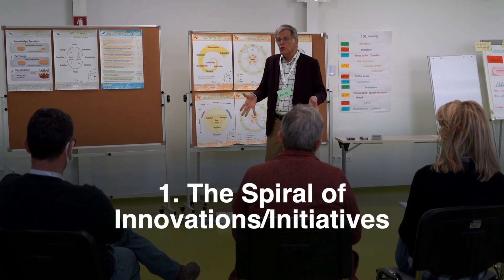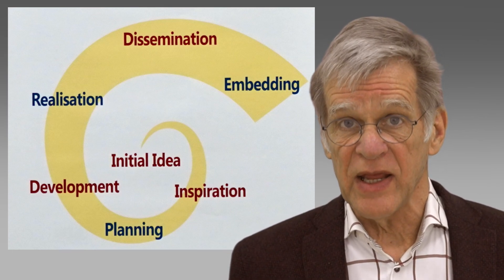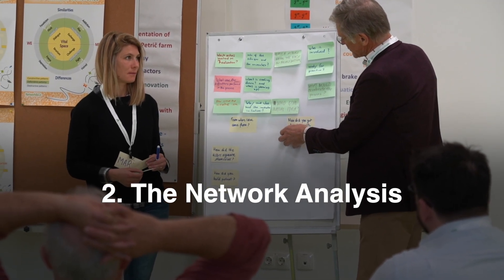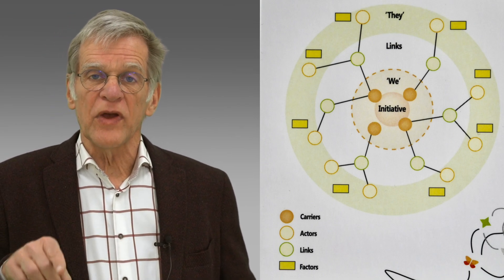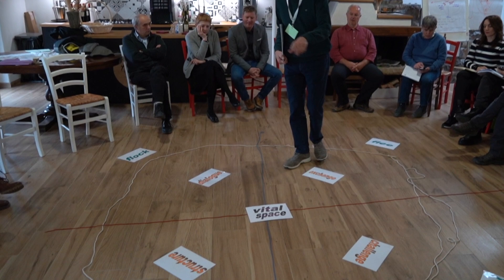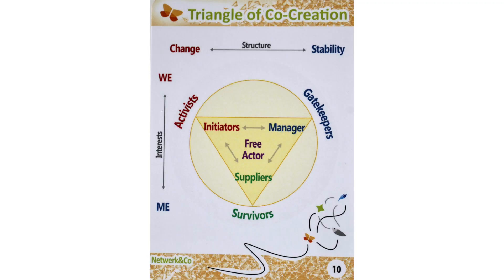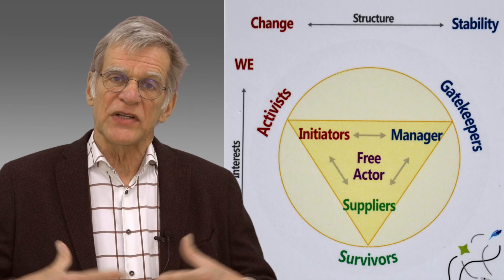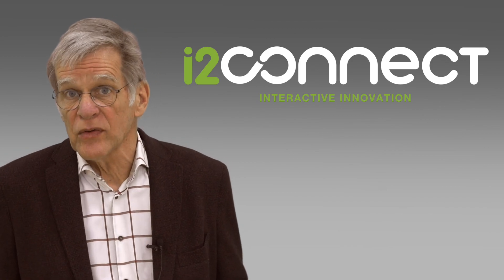Four tools to analyze networks & project for agricultural innovation - (i2connect 1/4)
0:00 Introduction
1:32 The Spiral of Innovations/Initiatives
2:36 The Network Analysis
3:24 The Circle of Coherence
4:14 The Triangle of Co-Creation
5:25 Conclusion